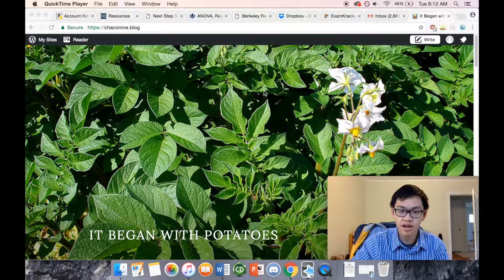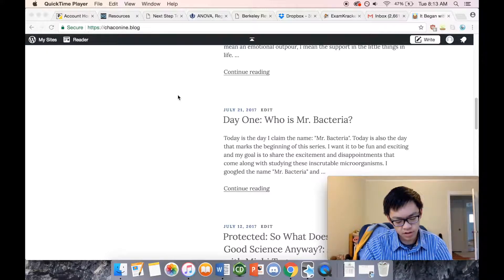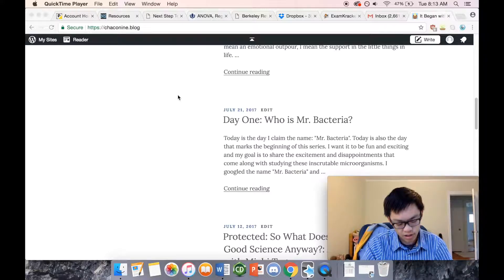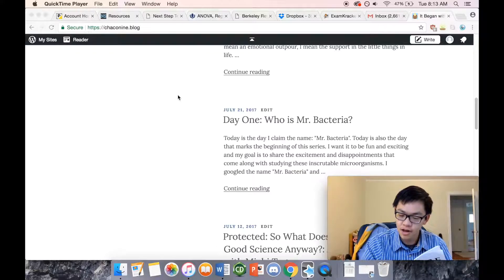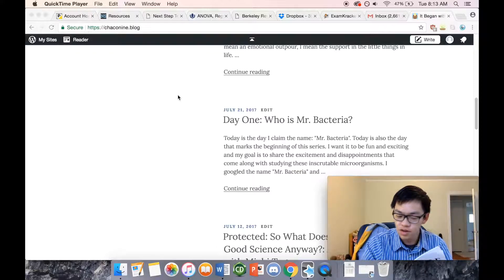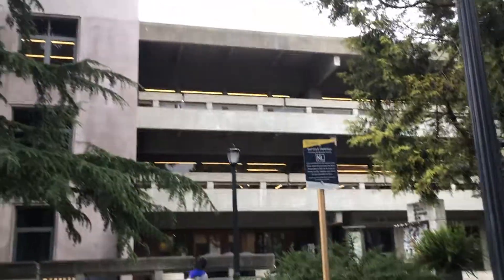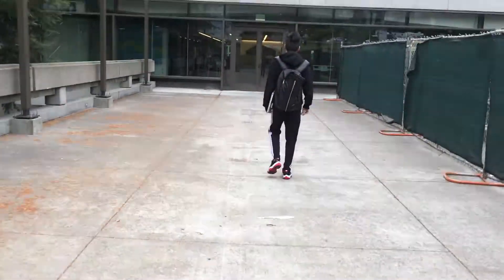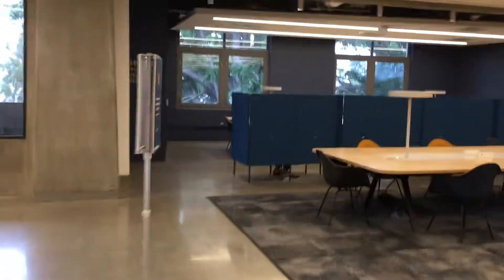Day 13: My Favorite Place to Study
MOFFITT 5th FLOOR IS THE BEST!

Come hangout and study with me if you're in the area. :) Also really feeling that burnout settling in - it happens to everyone.

Hope all your days are going well though!